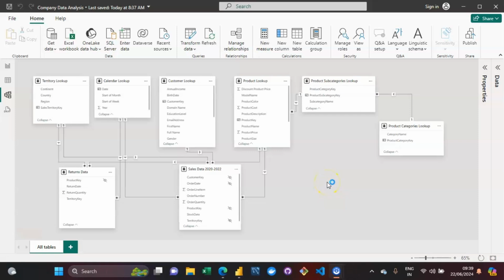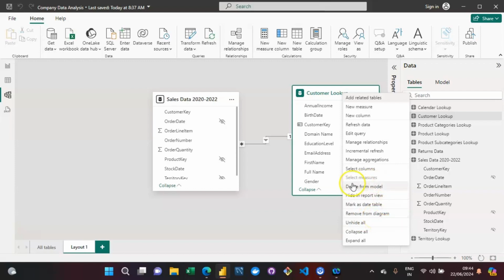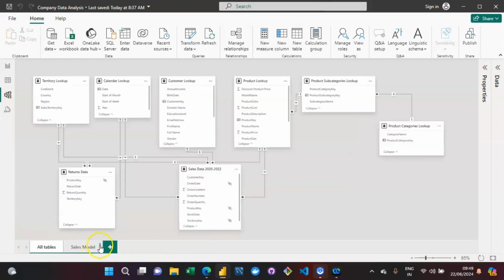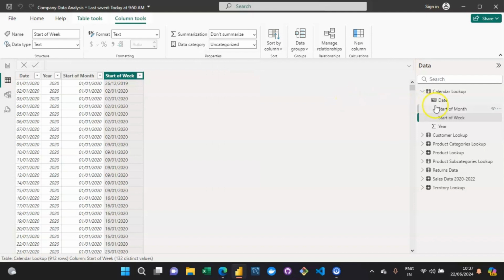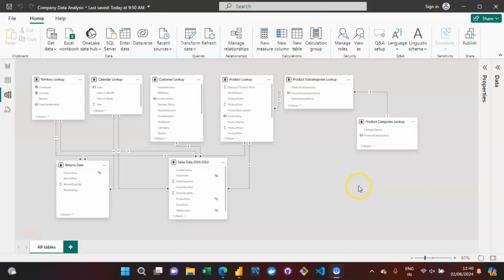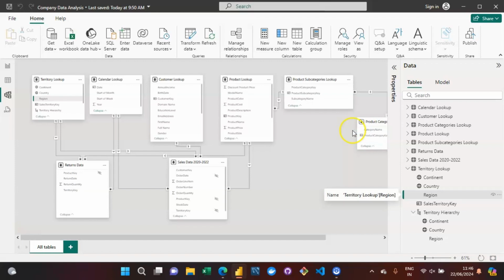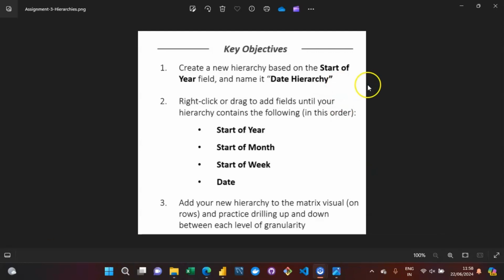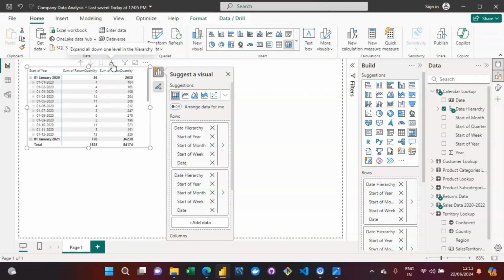Power BI Data Model Design Layouts, Formatting & Hierarchies With Assignment!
Hey Power BI users! Ready to truly master the art of data model design? This in-depth video is your guide to creating organized, intuitive, and highly effective data models in Power BI. We'll cover everything from arranging your model layouts for clarity to correctly applying data formats and categories, and most importantly, building powerful hierarchies that unlock drill-down capabilities in your reports.

To make sure these concepts stick, we've included a practical assignment on hierarchies and a detailed solution walkthrough to solidify your skills. A well-designed data model is the backbone of exceptional Power BI reports – let's build it right!

What You'll Learn in This Data Model Design Tutorial:

Model Layouts: Discover how to effectively arrange your tables and relationships in the data model view for better organization and understanding.

Data Format and Category: Learn to apply the correct data formats and categories (e.g., currency, date, text, image URL) to ensure accurate analysis and display.

Hierarchies: Understand what hierarchies are, how to create them, and their importance for drill-down functionality in your visuals.

Assignment-3-Hierarchies: Put your hierarchy creation skills to the test with a hands-on challenge.

Assignment-3-Hierarchies-Solution: A comprehensive walkthrough of the assignment solution to confirm your understanding.

Timestamps for Easy Navigation:
0:00 Introduction & What's Covered
0:11:03 Understanding Data Model Layouts
0:21:21 Data Format and Category in Power BI
0:32:03 Building Effective Hierarchies
0:33:54 Assignment-3: Hierarchies Challenge & Solution